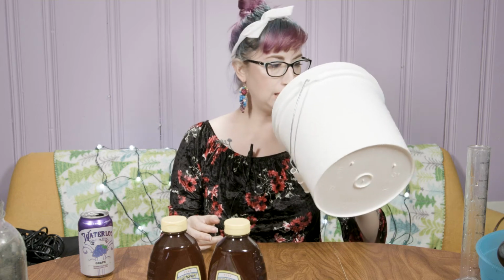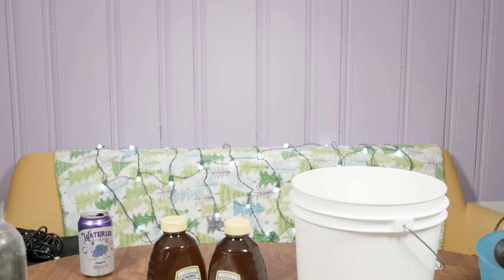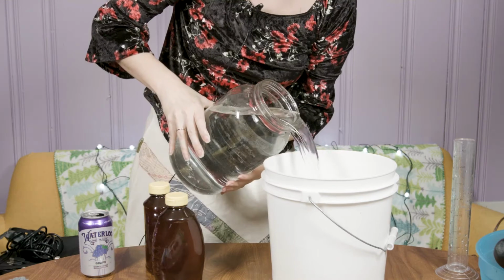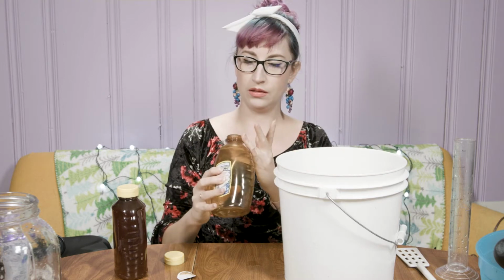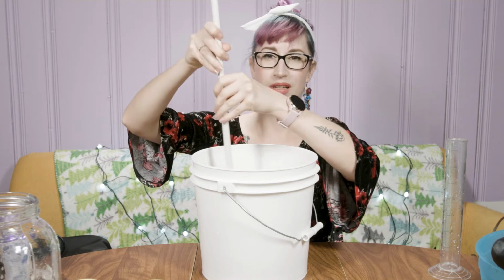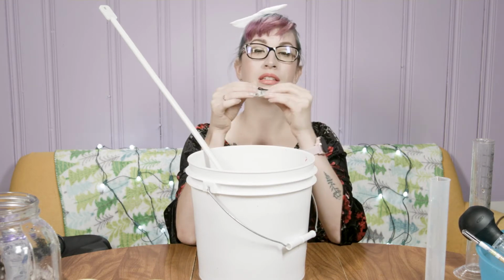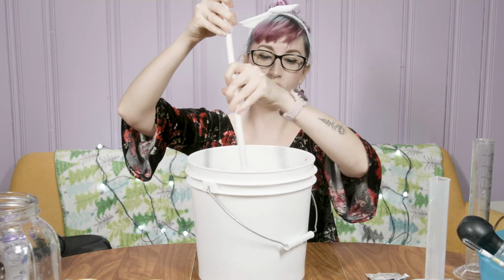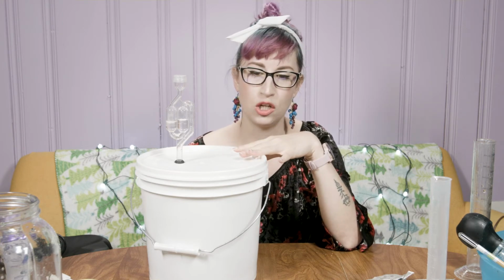SIMPLE Triple Berry Mead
**PSA: I am using old brewing methods in this video. Please use nutrients and stabilize. K thx**

This recipe is so EASY! Just buy a 2lb bag of berries and dump em in a bucket with your honey water and wa-la! The berries are already sanitized and frozen, so there's little work required other than measuring out your honey. :-)

Ingredients thus far:
3 lb honey
71B yeast
A bag of organic berries (2lbs)
water

For books that I've enjoyed :-p

Music license purchased